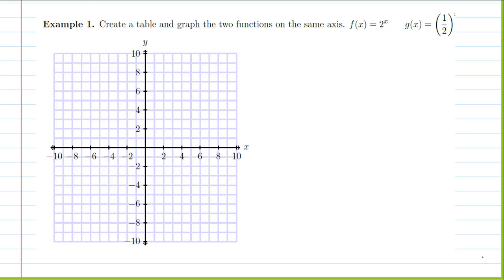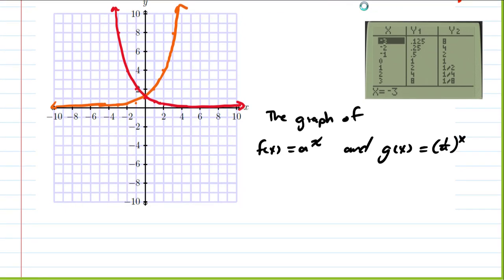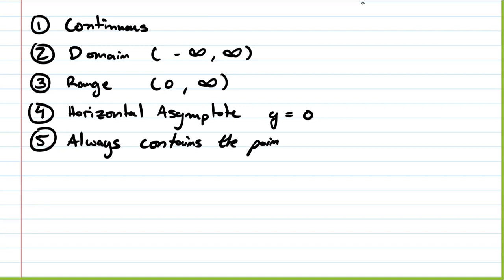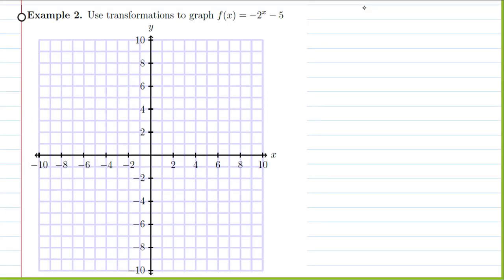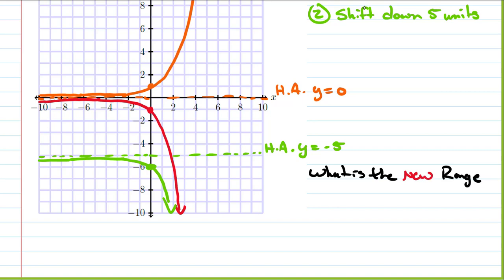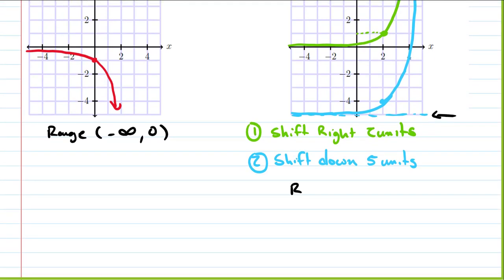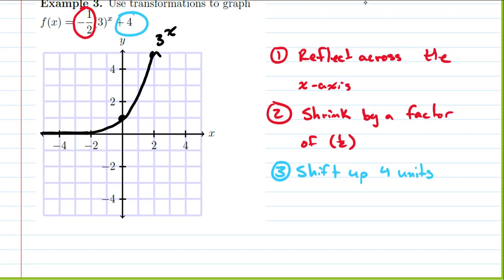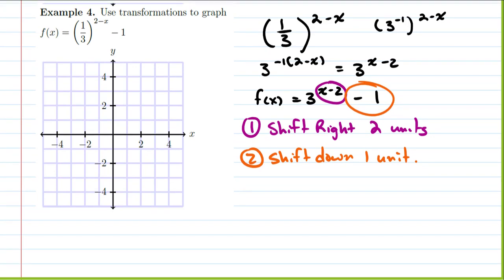Rover Chapter 6 Section 2